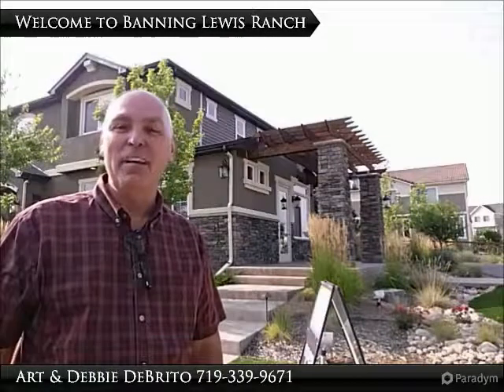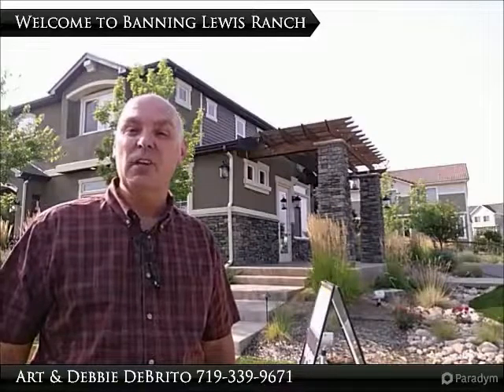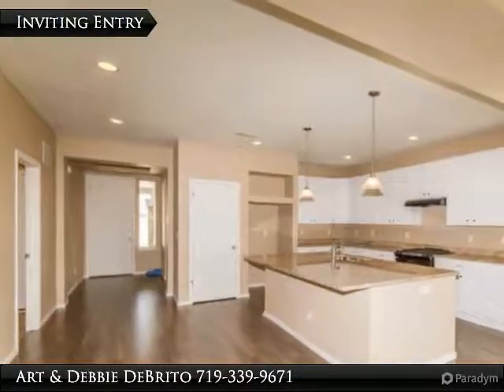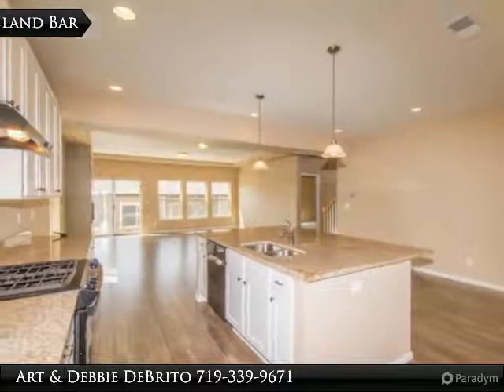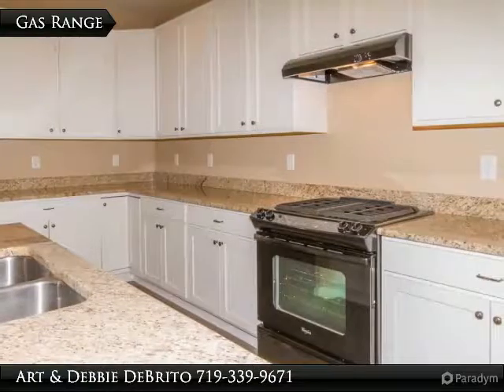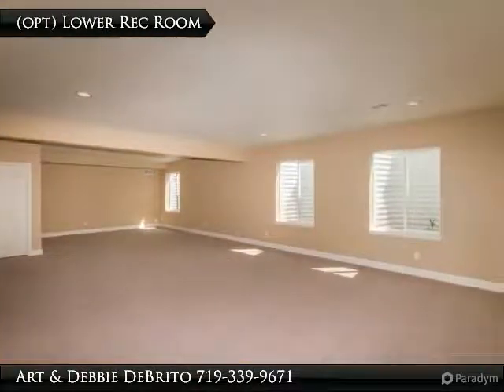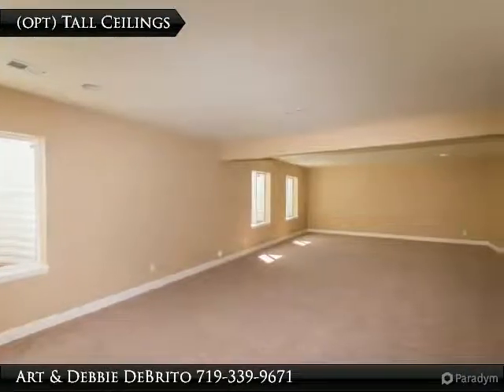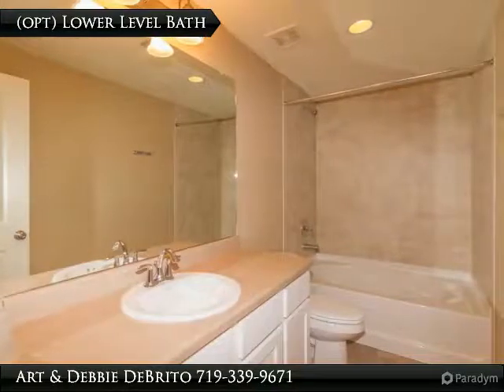Oakwood Homes Pinehurst Banning Lewis Ranch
Oakwood Homes Pinehurst Floor Plan
Banning Lewis Ranch, CO 80927
5 bed, 3.5 bath, 4,006 SF

This is the Oakwood Homes, Pinehurst Model. The home features the optionally finished basement for more than 4000 square feet, five bedrooms, and 3 1/2 baths. The open concept makes the main floor feel like one open room. The main level master offers a huge shower with 5 shower heads, walk in closet and master bedroom retreat. There is also a main level office. Upstairs there are 2 additional bedrooms and bath. On the lower level is a spacious rec room, bedroom and full bath.

Presented By:
Art & Debbie DeBrito, Heart Realty